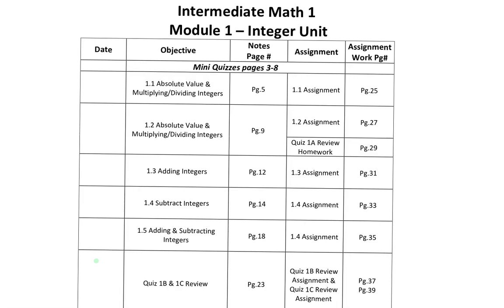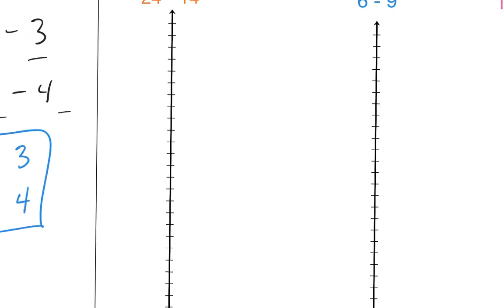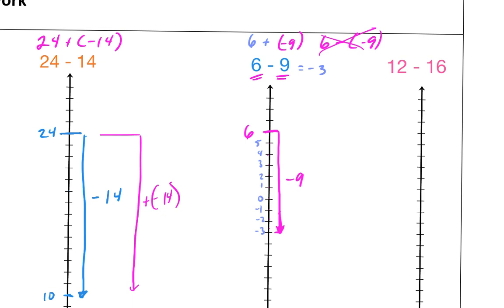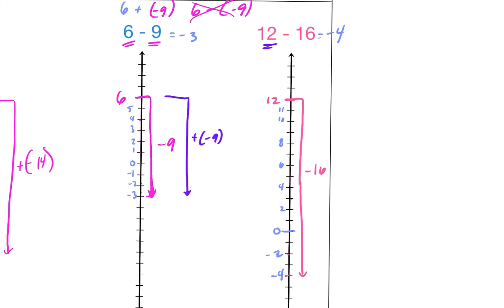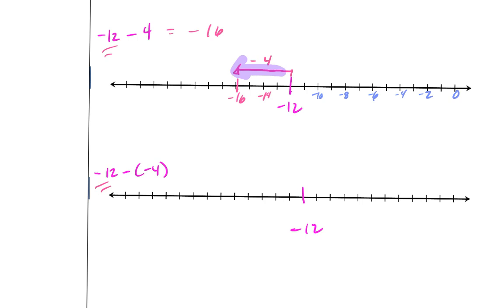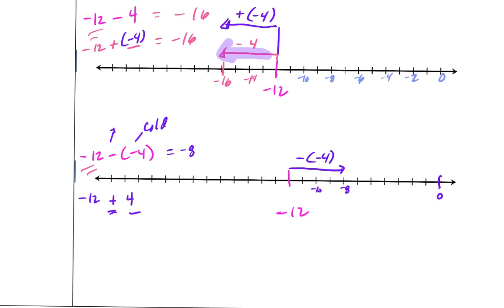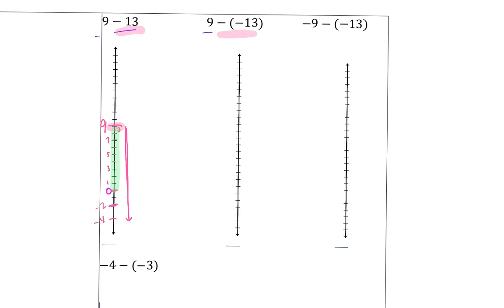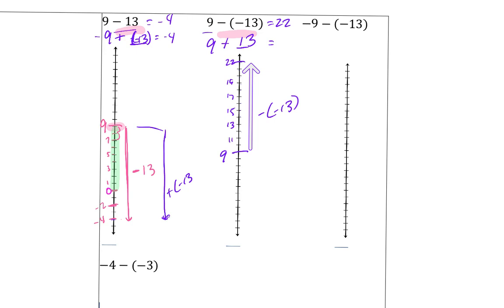Lesson 1 4 Subtracting Integers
Examples of subtracting integers using a number line to illustrate.  Discussion of rewriting subtraction as addition problems to allow utilizing commutative property to simplify.